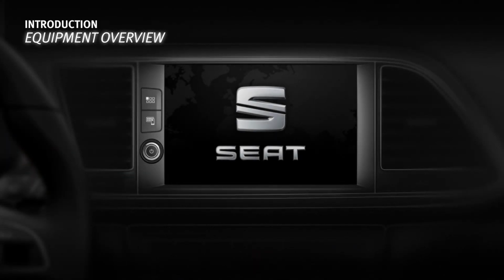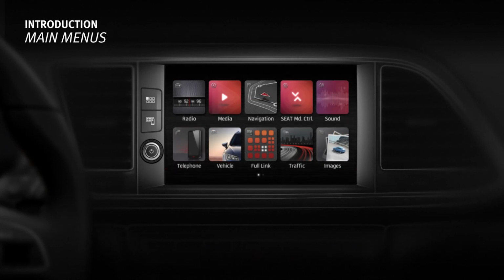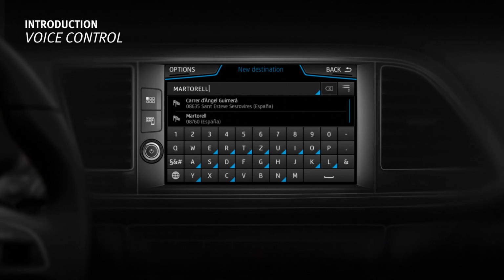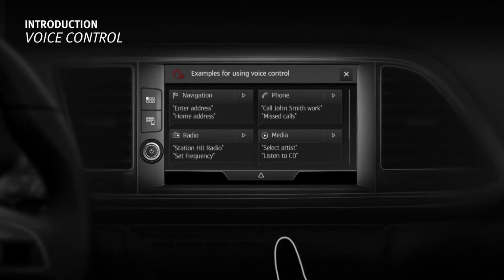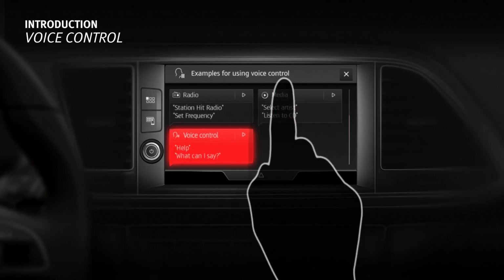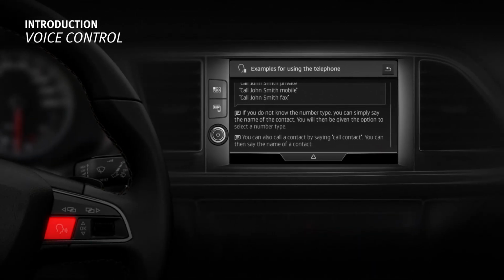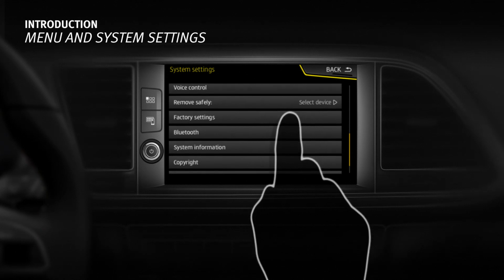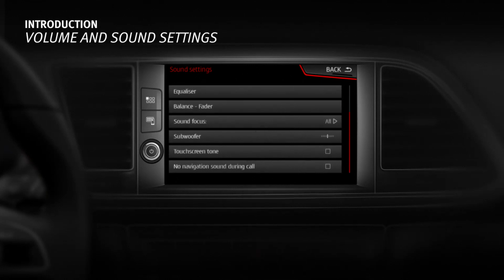Infotainment System Overview - SEAT LEON 2018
This video shows a quick and general overview of the functions integrated in your SEAT Infotainment System*
*The content of this video is valid only for Leon model from May 2018 with the following Infotainment Systems: Media System Plus, Navi System & Navi System Plus